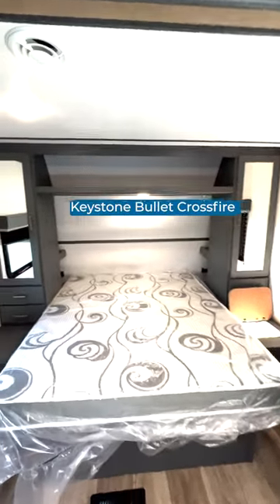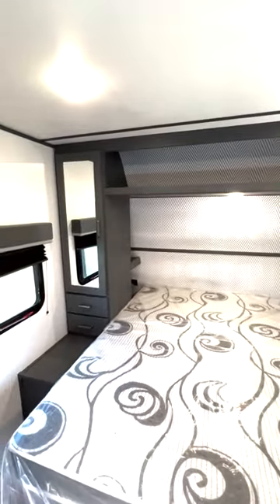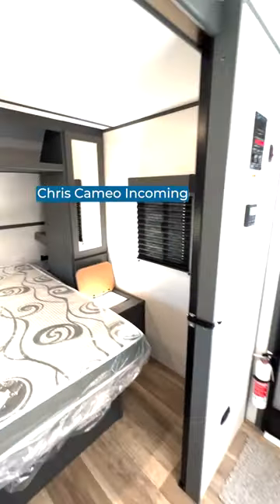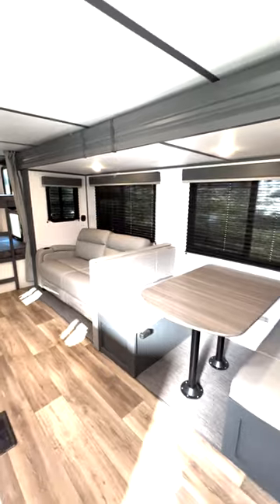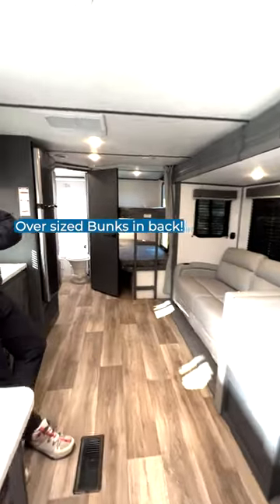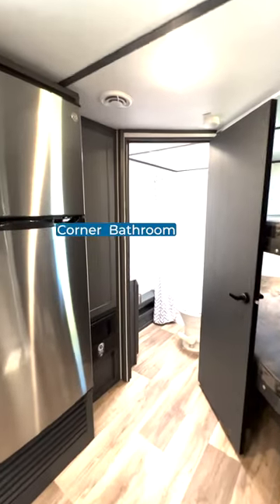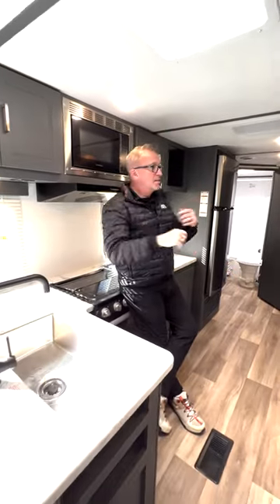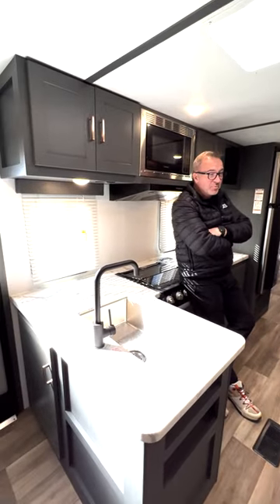Feature PACKED Bunkhouse RV!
The Keystone Bullet Crossfire 2730BH is one heck of a starting RV. It has tons of space for storage and sleeping. Not to mention, you get that unbeatable Keystone look on the interior.  It's hard to find a better entry level RV for the first time camp family.